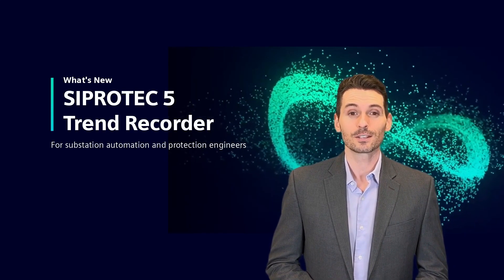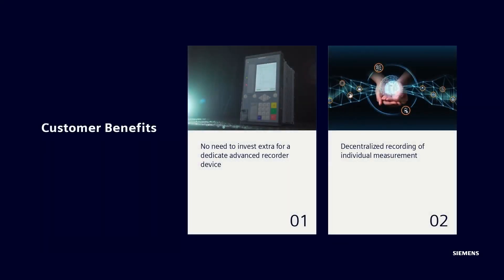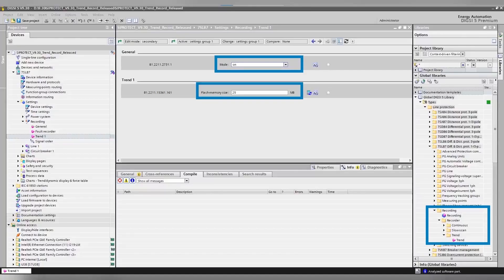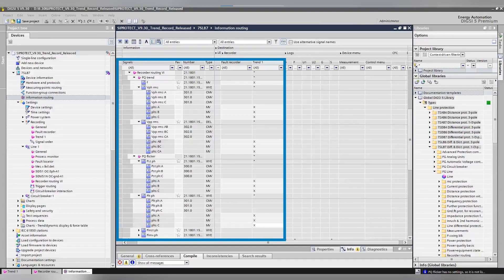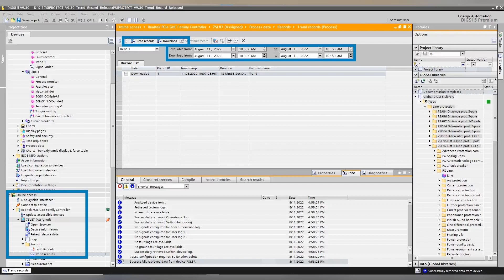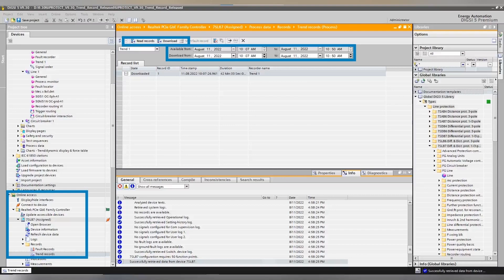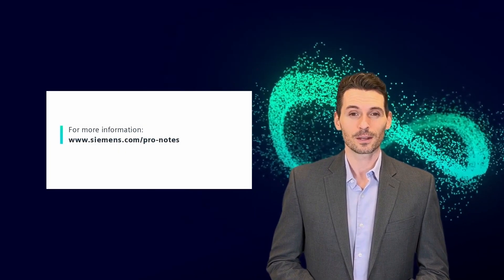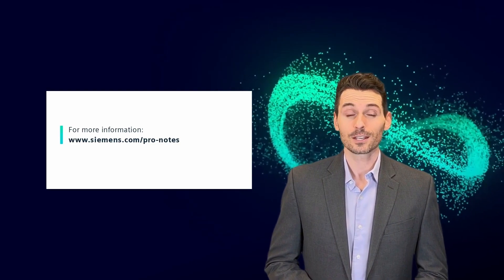What´s New - SIPROTEC 5 - Trend Recorder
New functionality Trend Recorder under release version 9.30 for modular device and later upcoming version for non-modular device of SIPROTEC 5